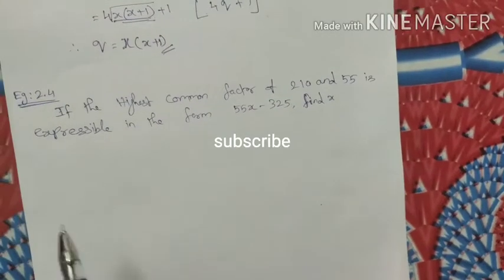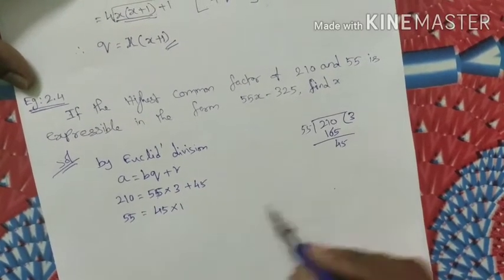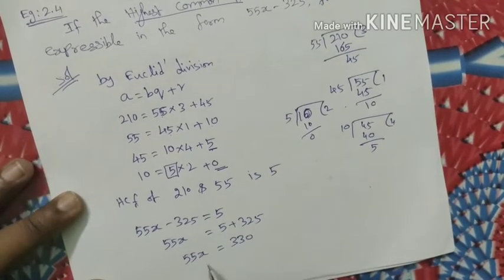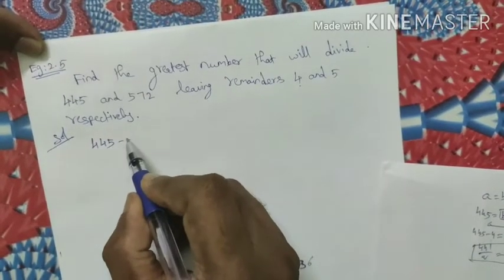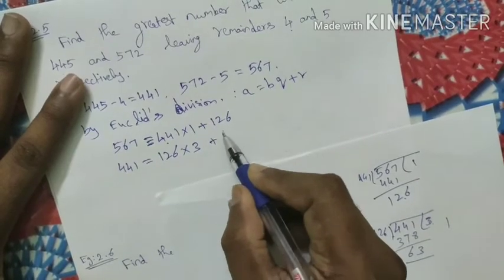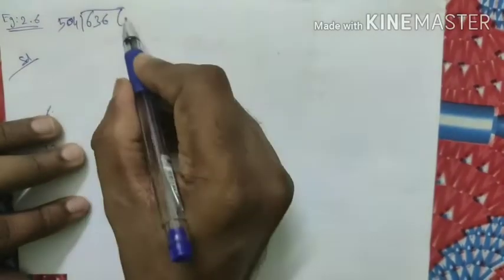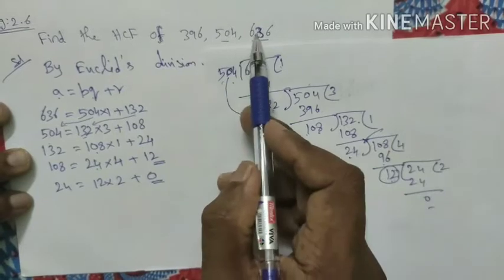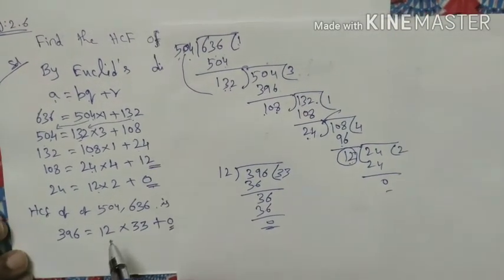TN X-Maths Chapter-2 NUMBERS AND SEQUENCES Eg: 2.4 to 2.6